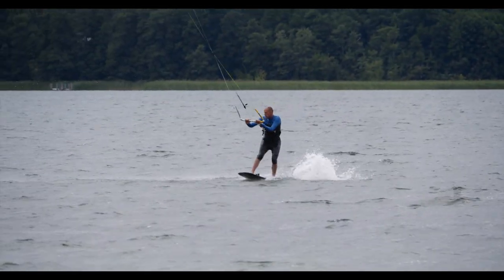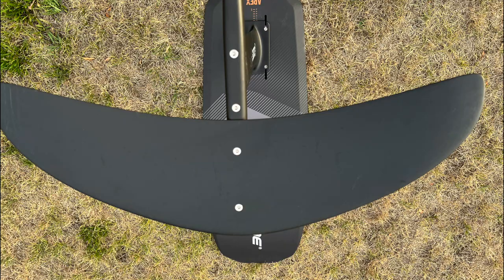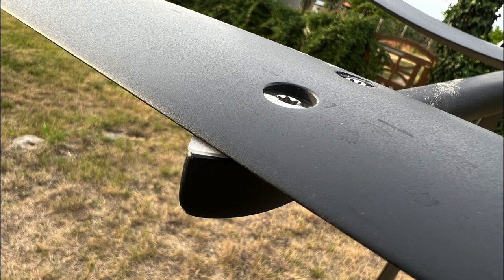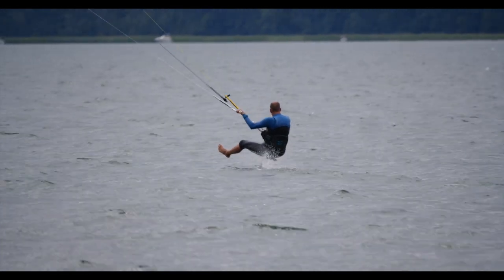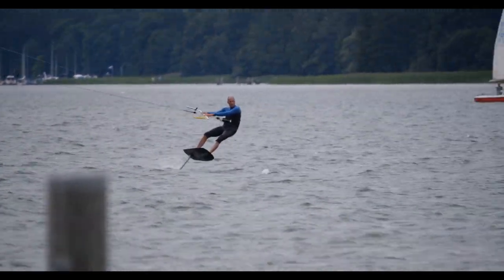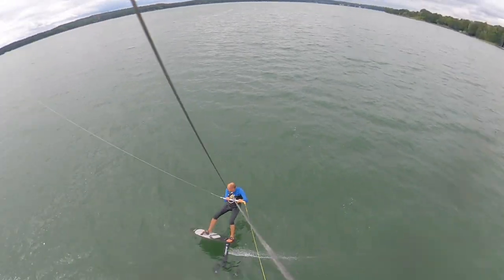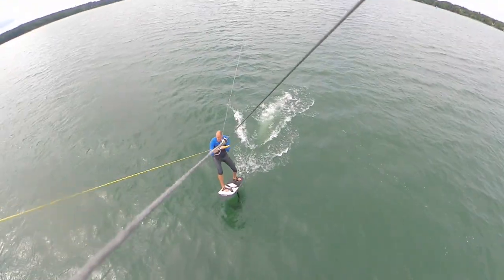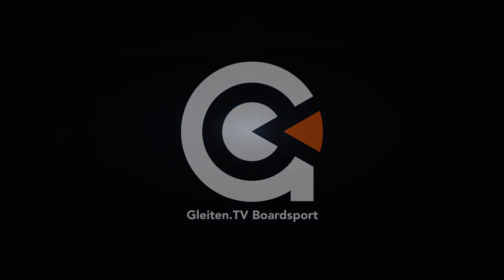Ozone Apex V1 LA 1200 Kite Foil und 125erBoard Test 2022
Perfekt abgestimmtes Kite Foil Setup für Einsteiger bis zum sehr guten Kite Foiler
English subtitle available now